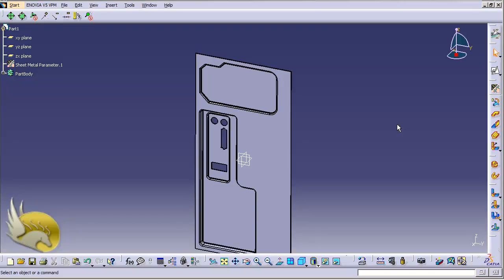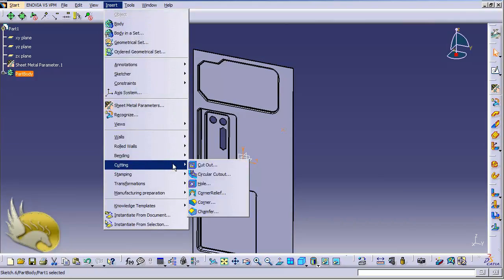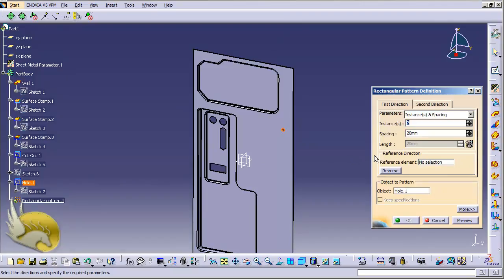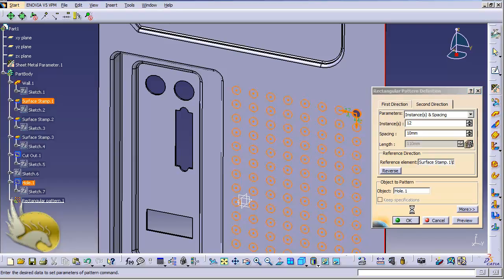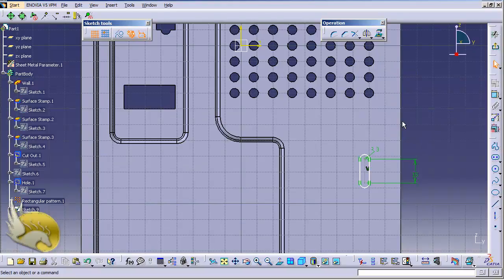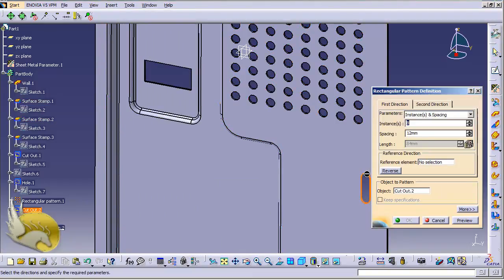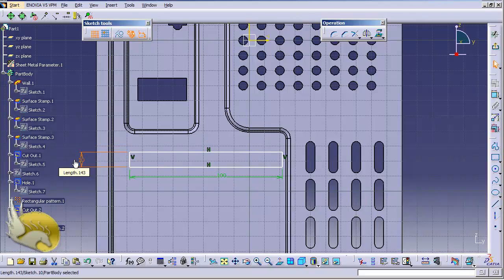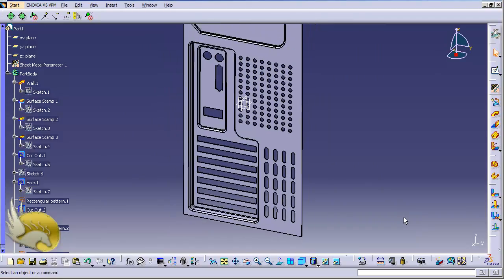008 Computer Case Back Plate Part III